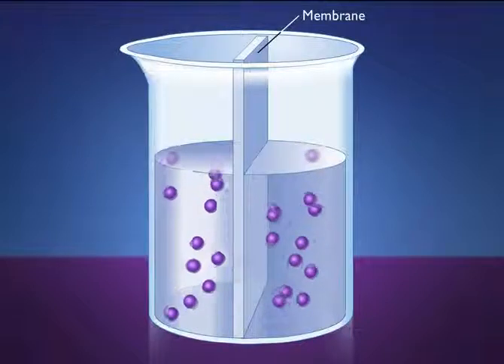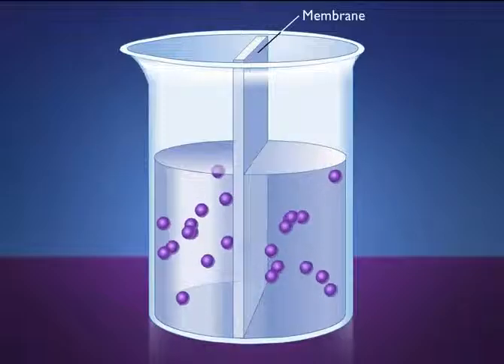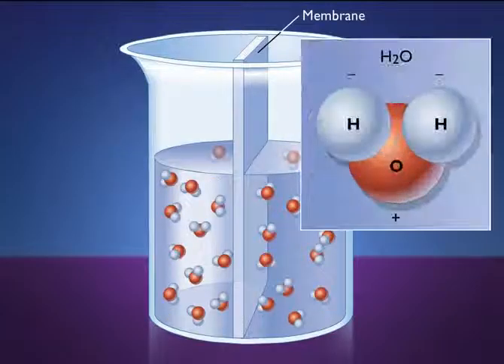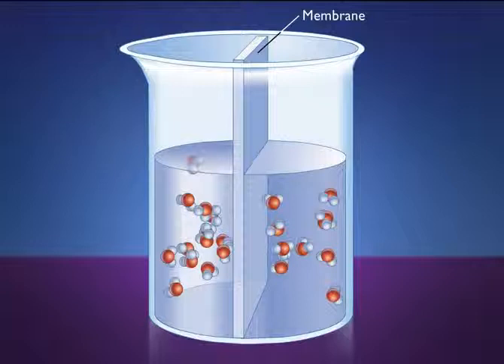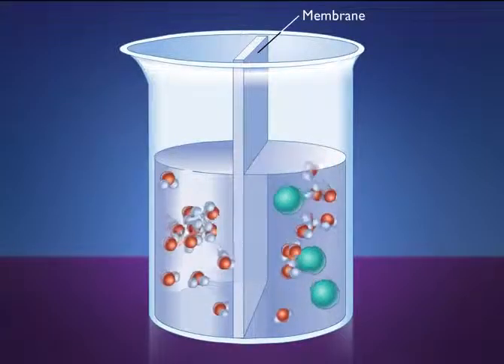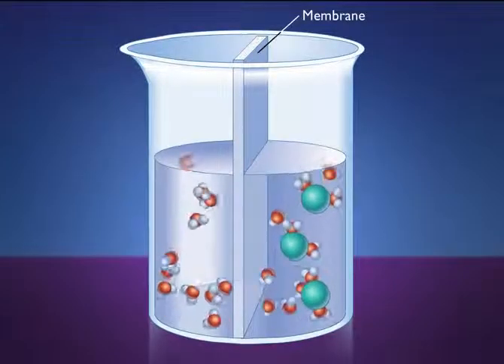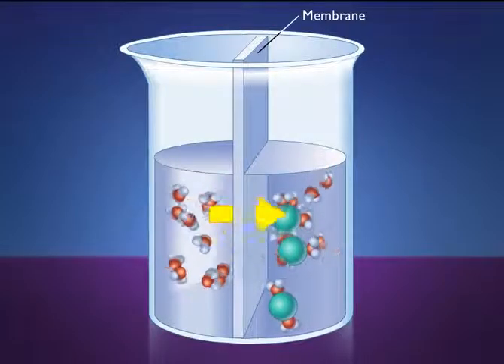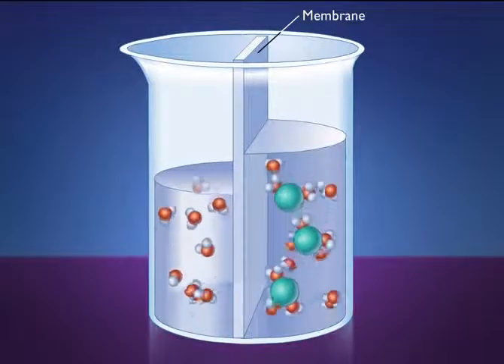Membrana Plasmática - Resumo Osmose